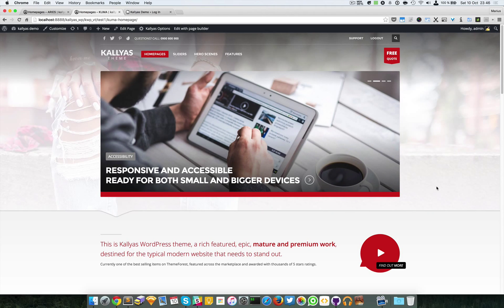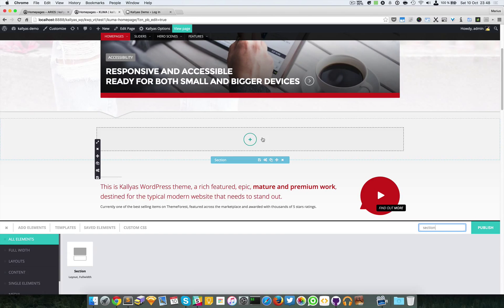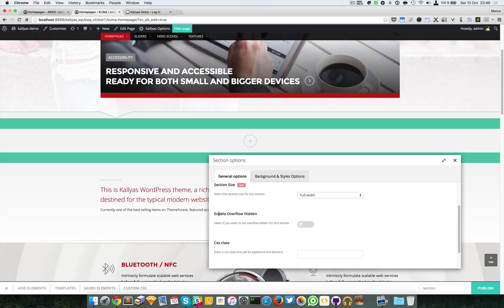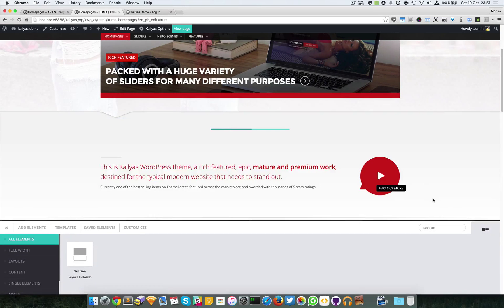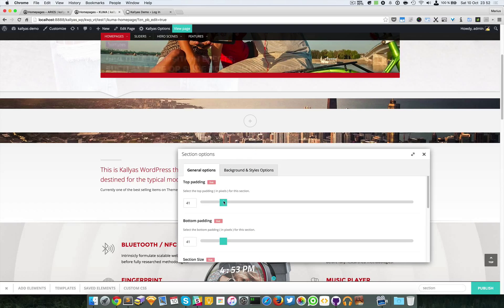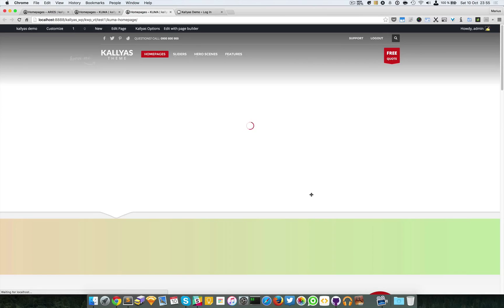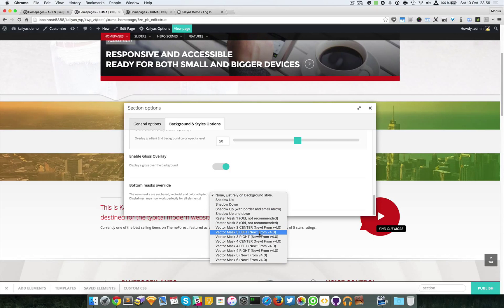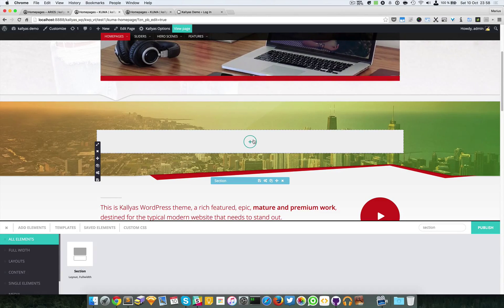Sections Element ( Kallyas WordPress theme v4.0 )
This screencast should explain how to use the Column element in the Kallyas's Page Builder. This element is very important in the page-building process and should be used as ground base for the elements usage.